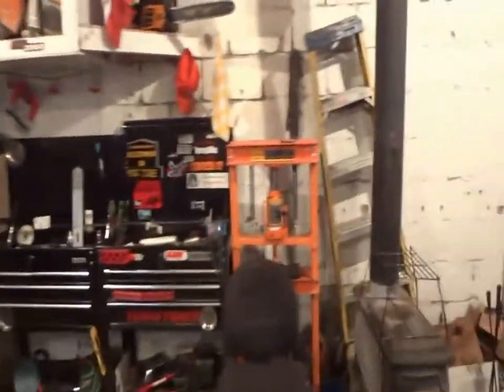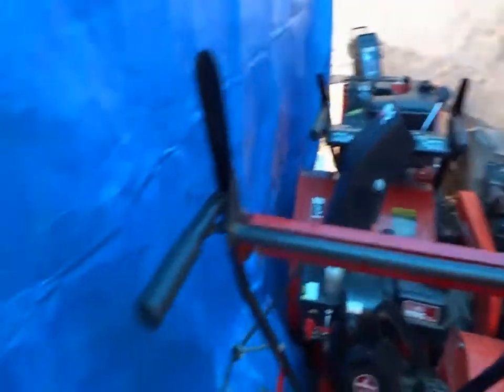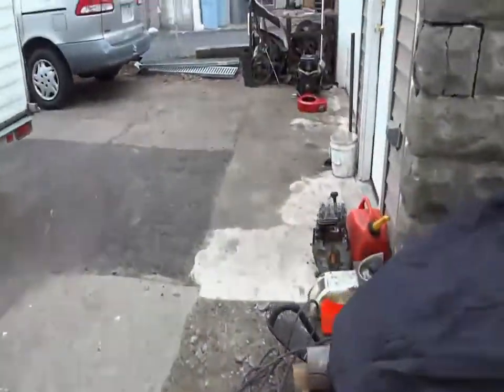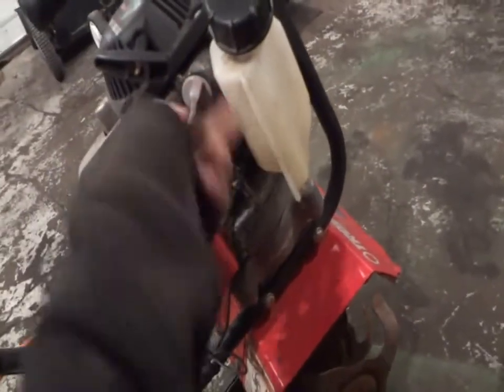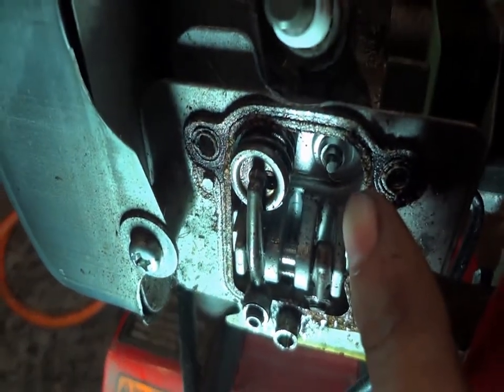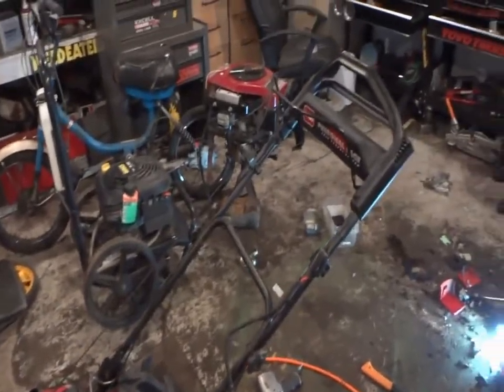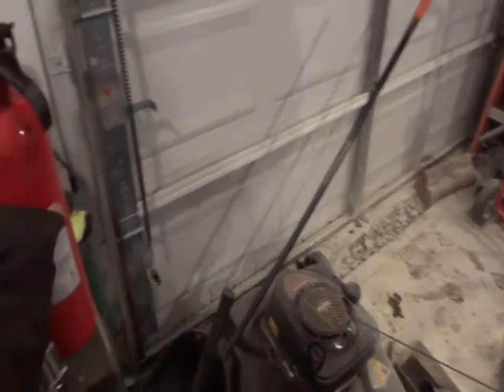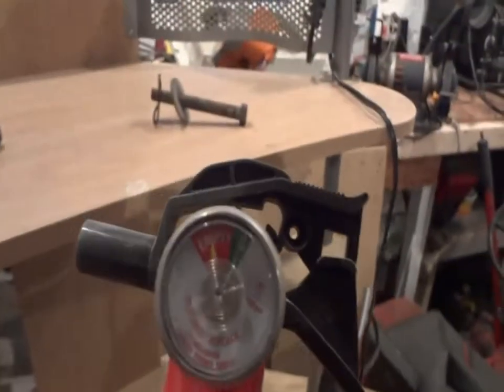its a push mower day